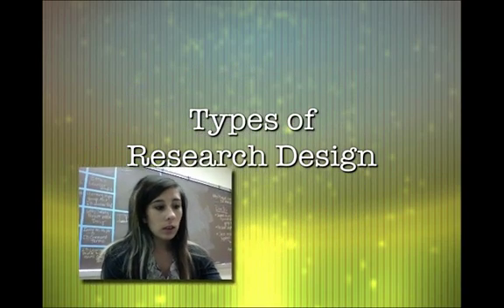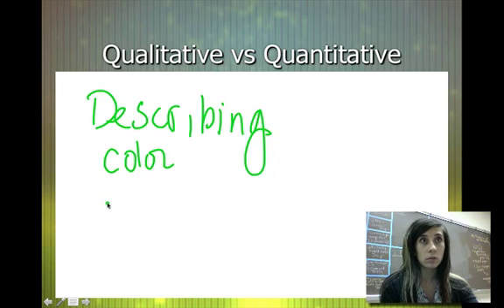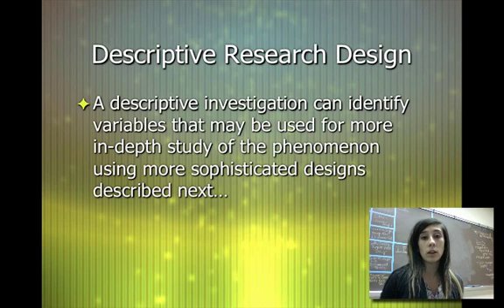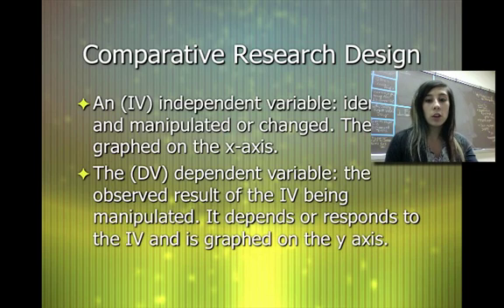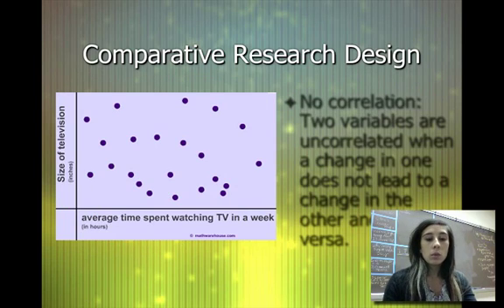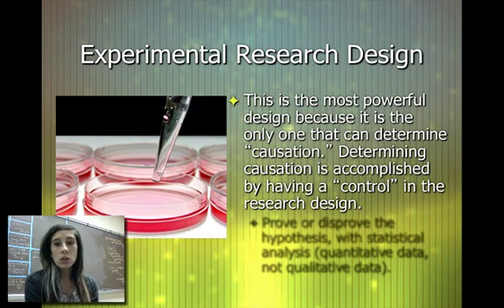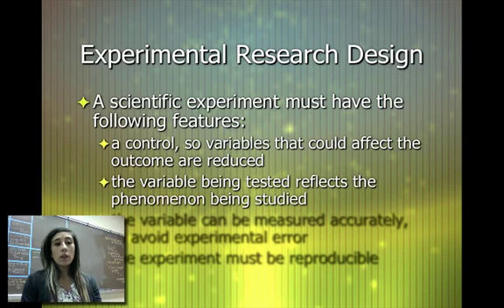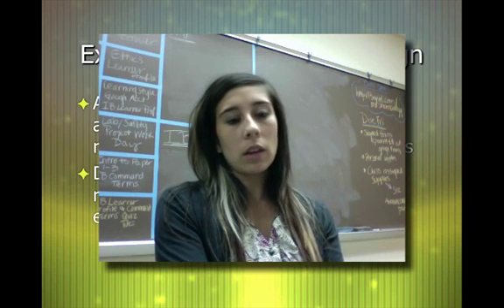Research Design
Research Design Notes